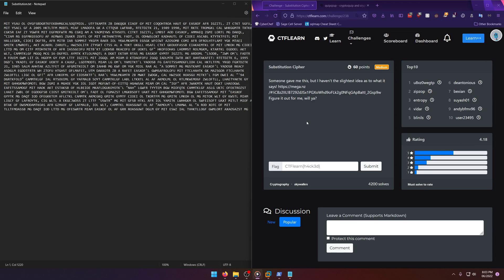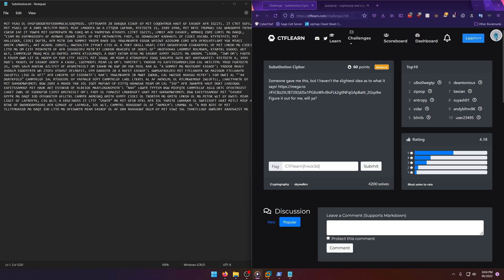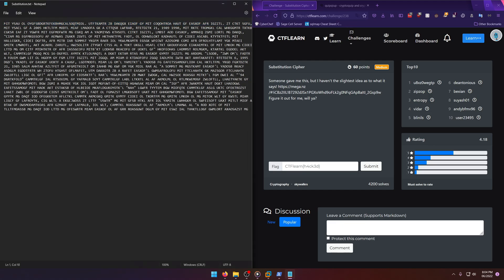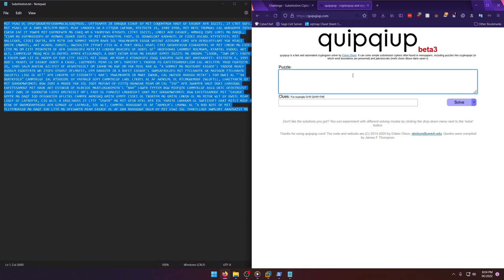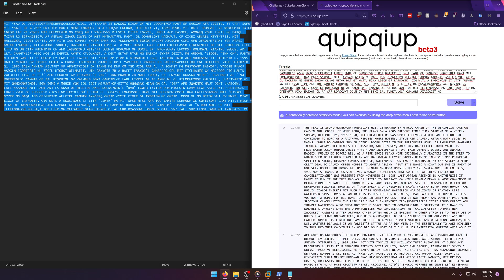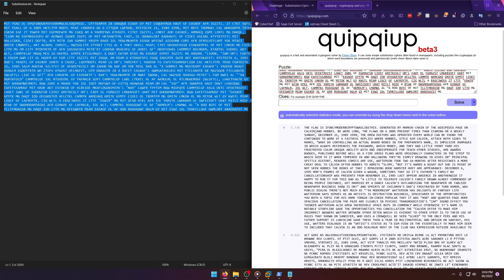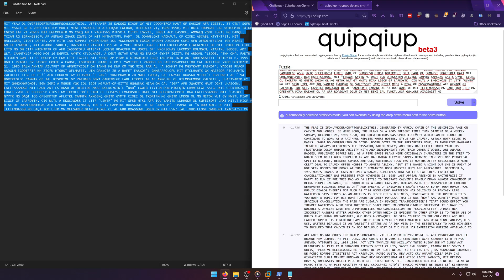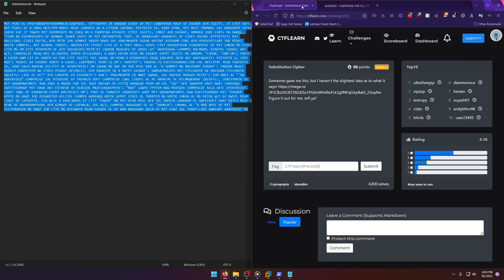CTFlearn: Substitution Cipher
In this CTFlearn video, we do a writeup of the Substitution Cipher cryptography challenge.